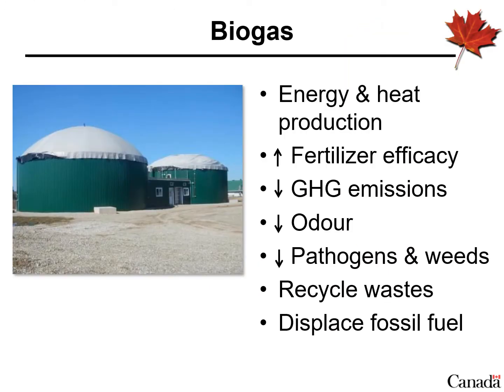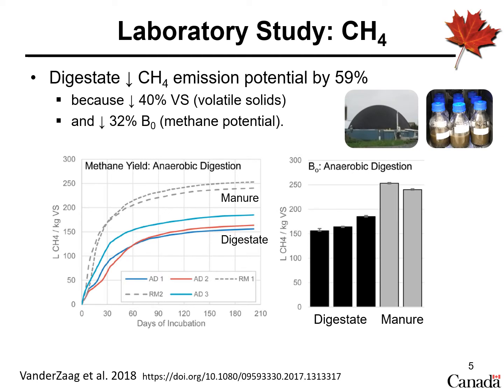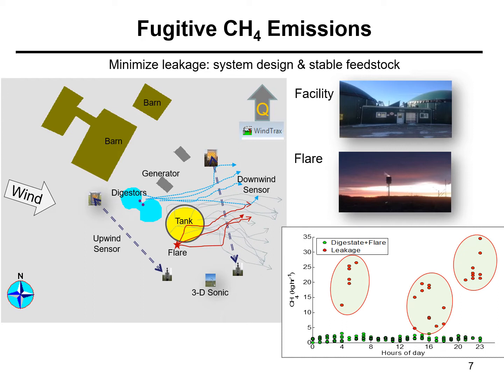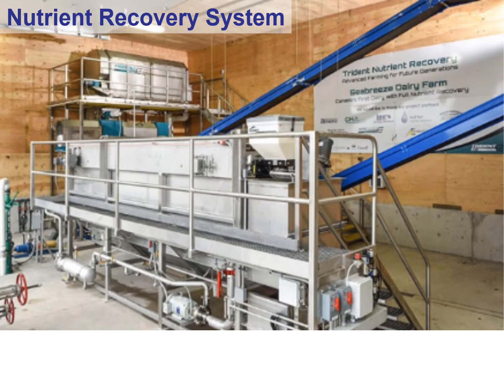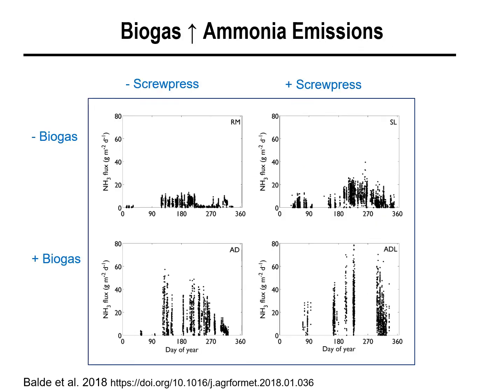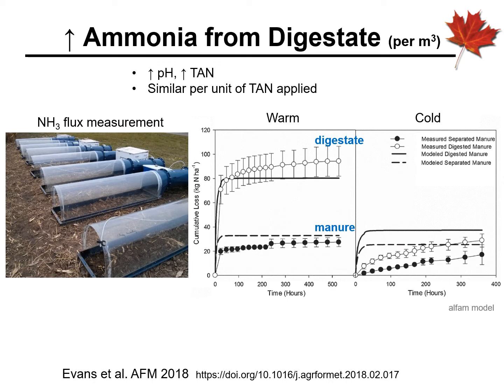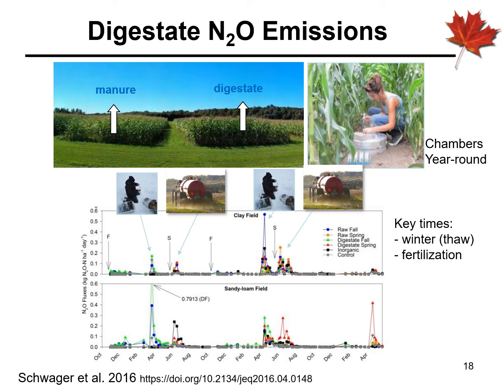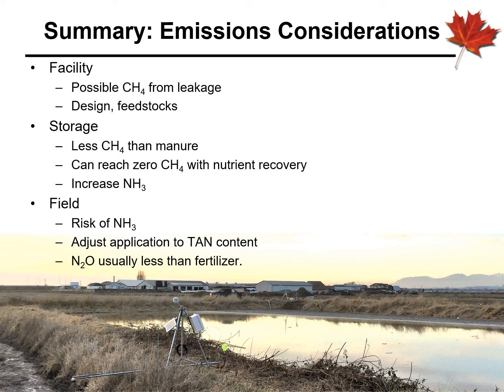Emisiones de biodigestores y de digestato Andrew VanderZaag, Hambaliou Baldé, Ray Desjardins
Se presentas resultados de investigación midiendo emisiones de digestores y de digestato bajo diferentes tipos de tratamiento. Trabajos de investigacion realizados por Agricultura y agroalimentos de Canada